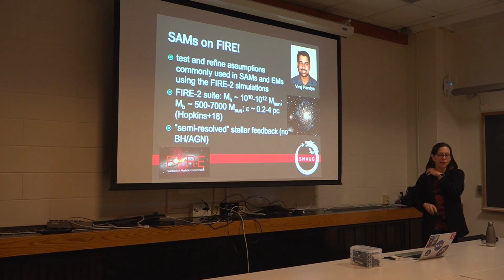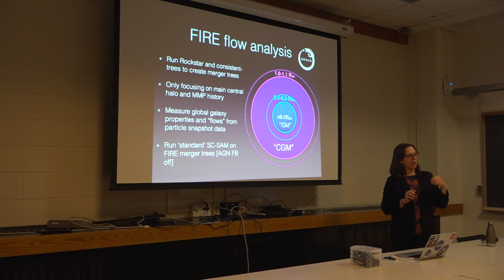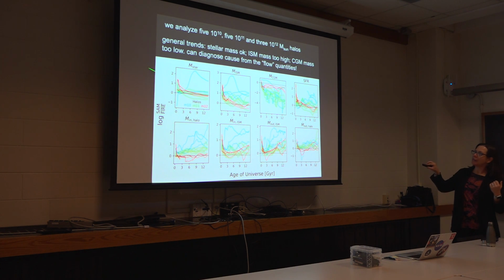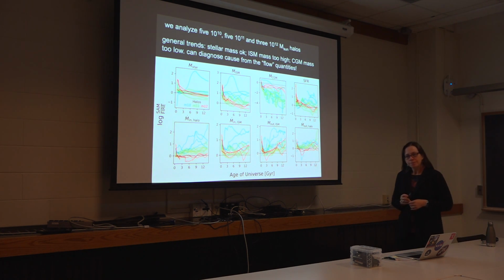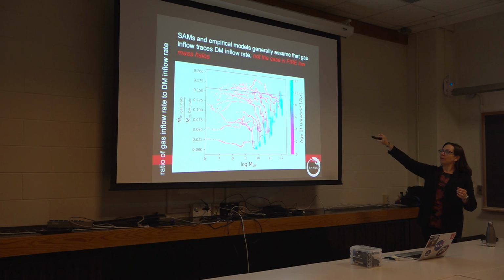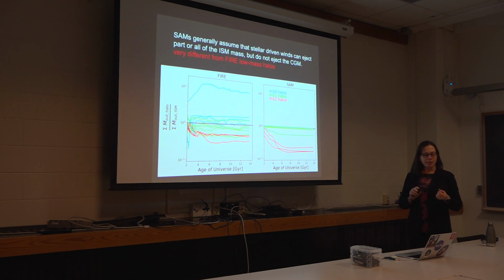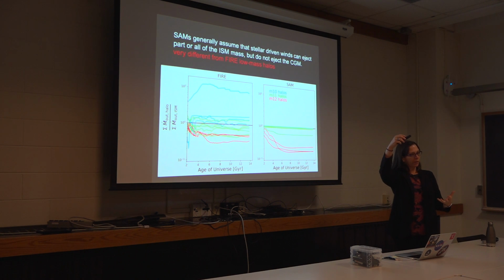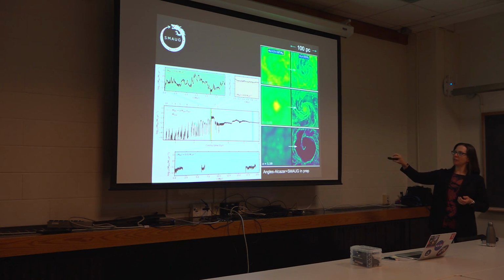ITC Colloquium - Rachel Somerville (Flatiron), Part 4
"Think Globally Act Locally: overcoming the multiscale challenge of modeling galaxy formation"

ABSTRACT: Understanding how galaxies form and evolve in a cosmological context is one of the grand challenges in astrophysics. Galaxies are probes of cosmology, and are the hosts for stars, planets, interstellar gas, and black holes. Galaxies are shaped by the formation of large scale structure, driven on cosmological scales of Mpc and above, but may also be shaped by processes occurring on scales as much as nine orders of magnitude smaller, those of individual stars and supermassive black holes. Direct numerical simulation of the full suite of physical processes that shape galaxies over this range of scales will likely be intractable for the lifetime of everyone attending this talk. Therefore, we must develop new, computationally efficient yet physically grounded methods to overcome this challenge. I will present recent work by my group exploring several different approaches to multiscale modeling of galaxy formation, and applications including modeling cosmic reionization, creating mock observations for next generation UVOIR surveys, multitracer intensity mapping, and studies of the circumgalactic medium.